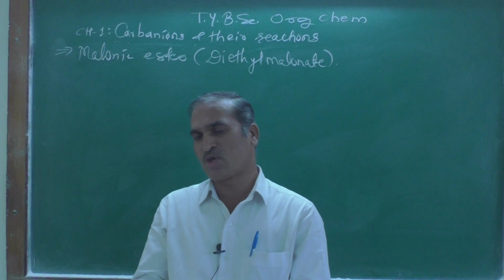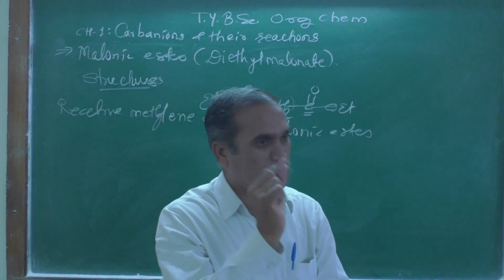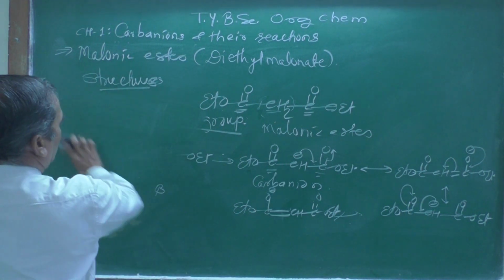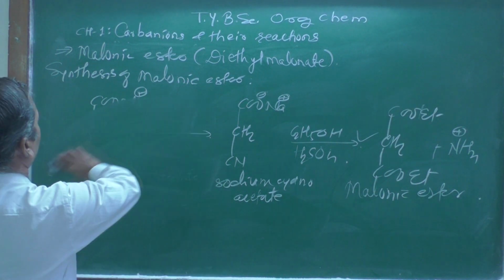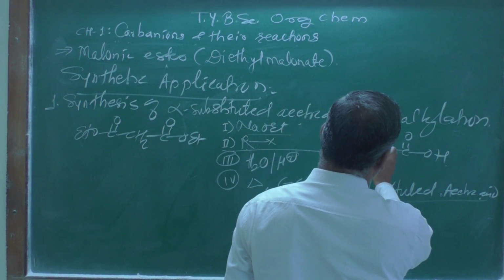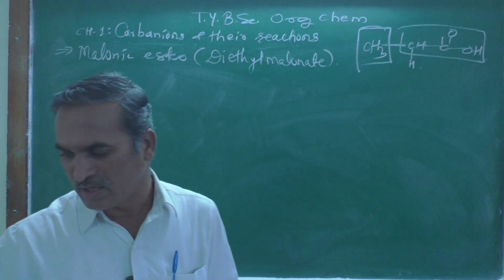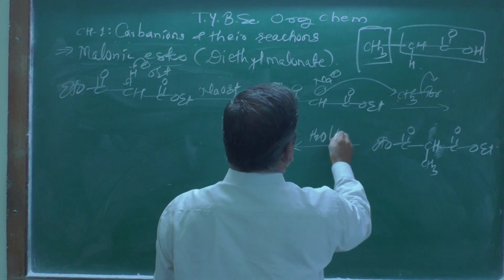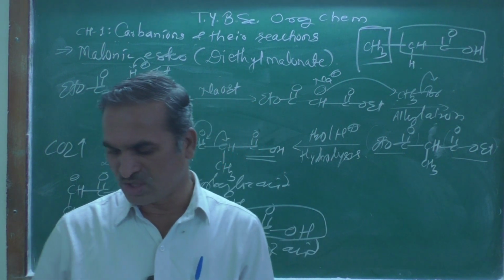Lect-10 T.Y.B.Sc. Sem-IV ( CH-1 Carbanions & their reactions) Org Chem